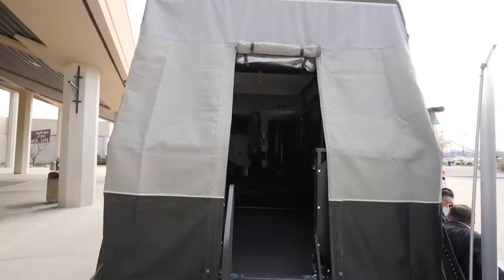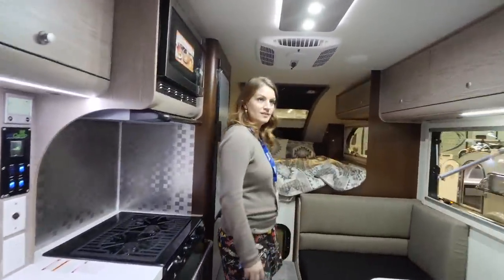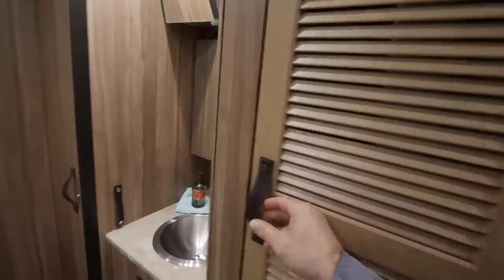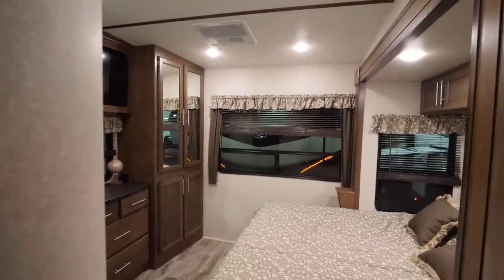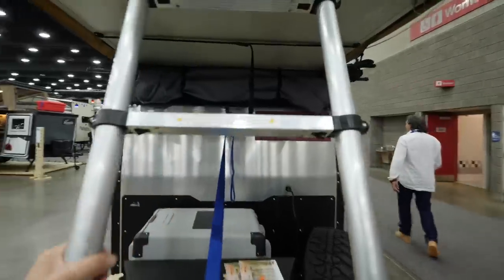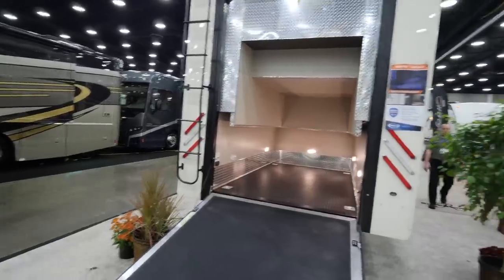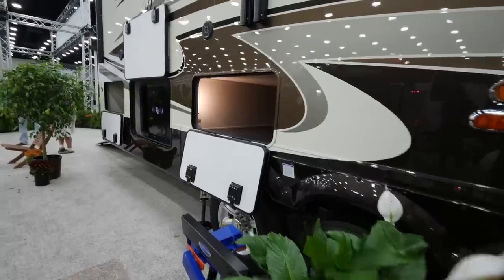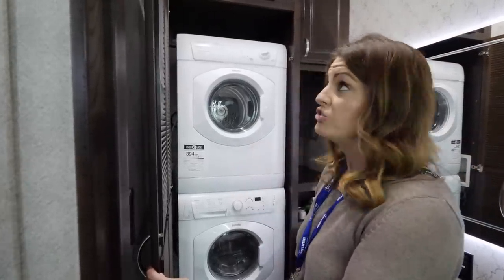LATEST & GREATEST in Fifth Wheels & Travel Trailers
We're wrapping up our three part series of RV Tours from the RVIA Trade Show with some incredible towables!

BIG THANKS to the following patrons who've pledged $25+ to help produce this video!
✩ Tiltawhirl Imagery
✩ Michael T
✩ Susan F
✩ Sheila D
✩ Top Hat Banjo
✩ Corey N
✩ Mariam C
✩ Ron M
✩ Roberto B
✩ Dieter
✩ Jarvis G
✩ W Carl
✩ Chelsea S
✩ Amanda W
✩ Phil & Suann
✩ Richard H
✩ Dean & Deb
✩ Will S
✩ Karen M
✩ Ryan K
✩ John & Debbie
✩ Brenda N
✩ Everyday Family Adventure
✩ Streamin Freedom
✩ Paul O
✩ Gigi G
✩ Chris M